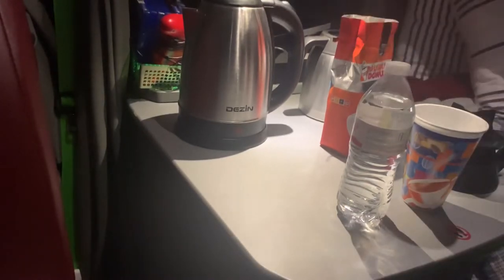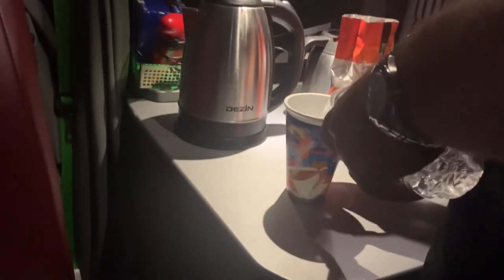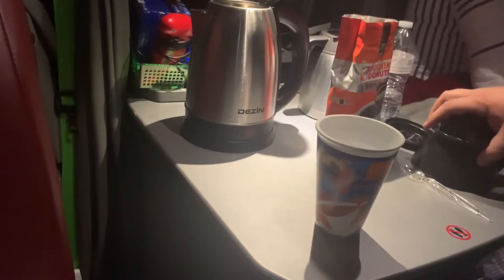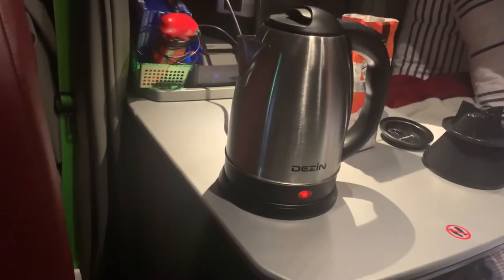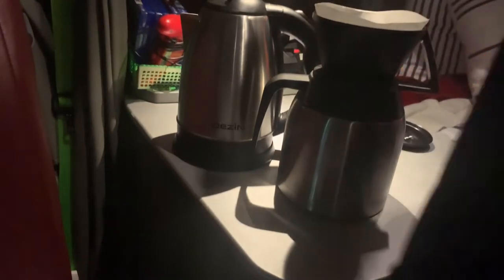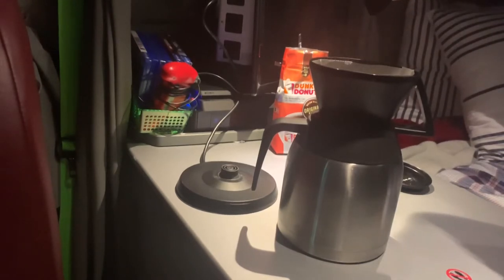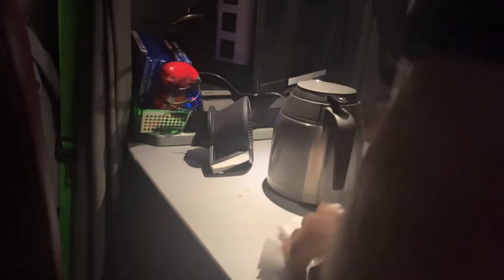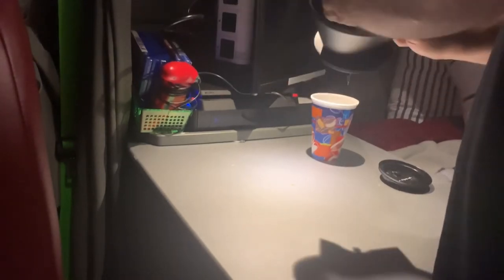2 minute water boil in your truck! Also how to use a “Pour Over” for coffee.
Dezin Electric Kettle Water Heater, 2L Stainless Steel Cordless Tea Kettle, Fast Boil, Auto Shut Off and Boil Dry Protection Tech - Base on SIDE Concept (Simple, Inexpensive, Dependable and Effective)

Melitta (64104) Pour-Over 10 Cup...